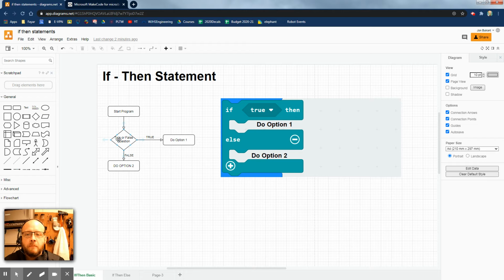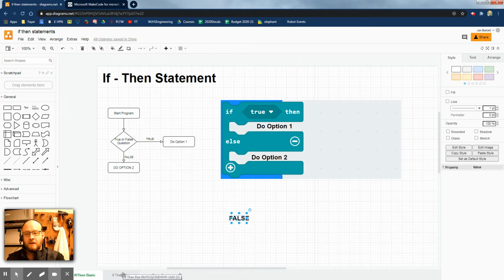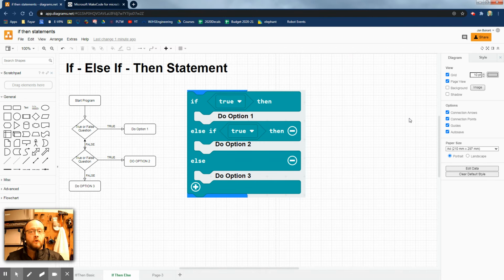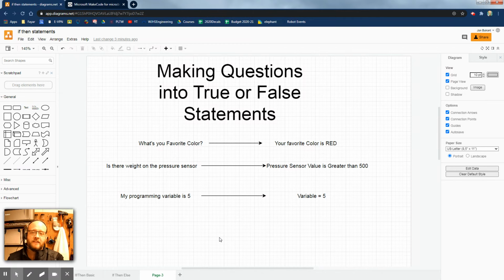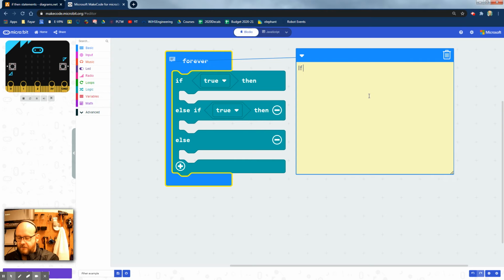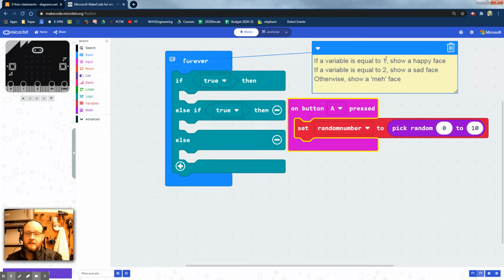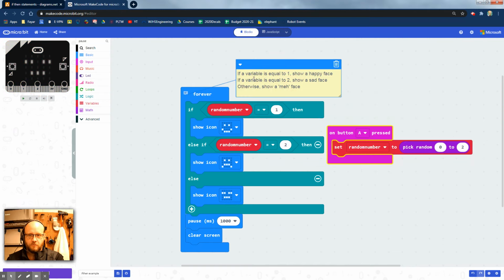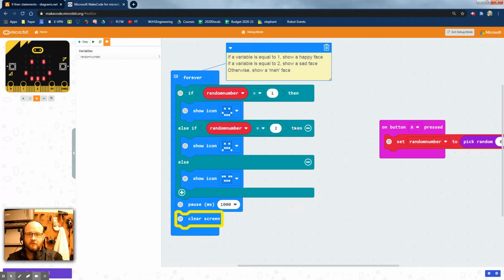Basics of If/Else and If/ElseIf/Else Statements